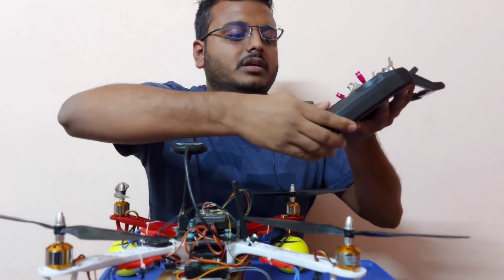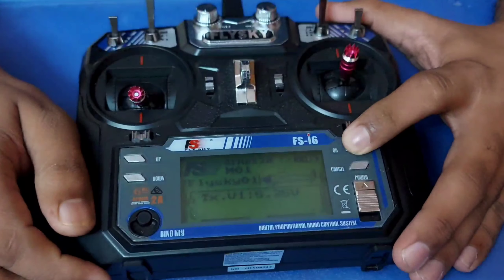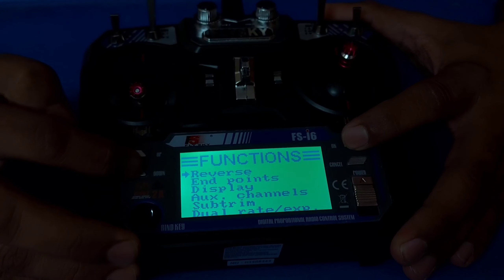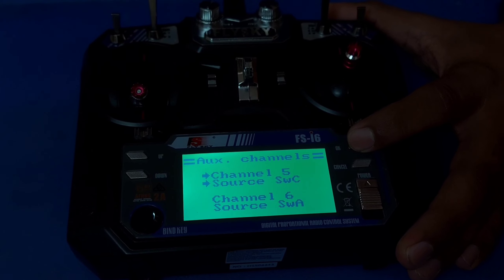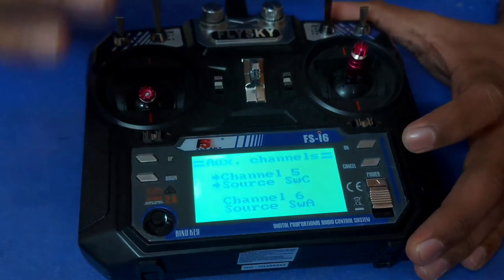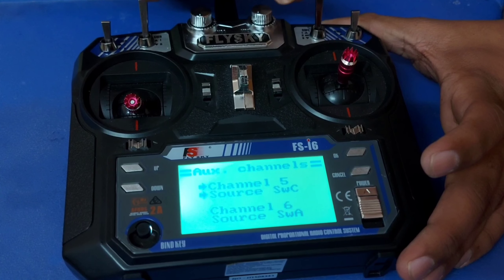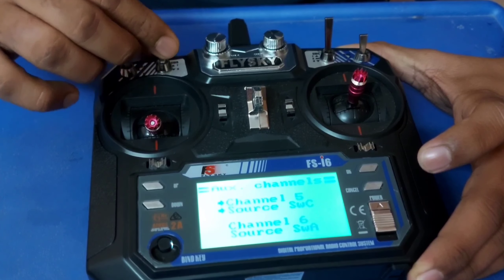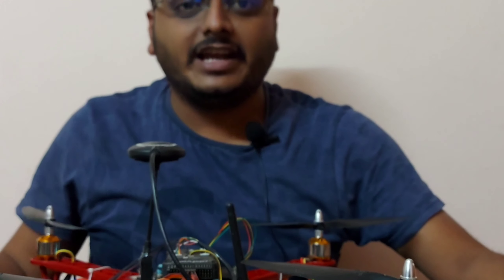Flower Drop From Drone | Servo Motor | Assign channels to switches in transmitter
How to assign transmitter switches SWA to Receiver channels (CH6).